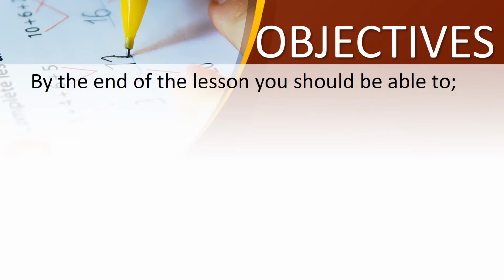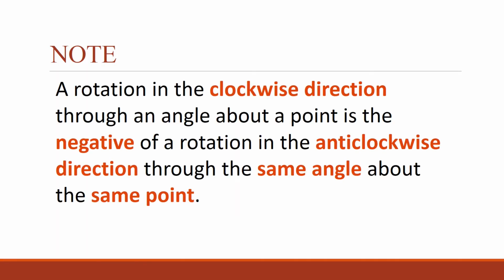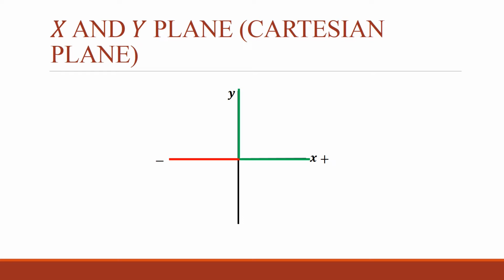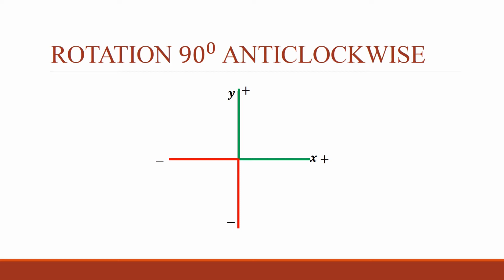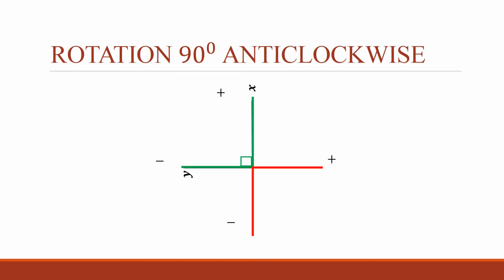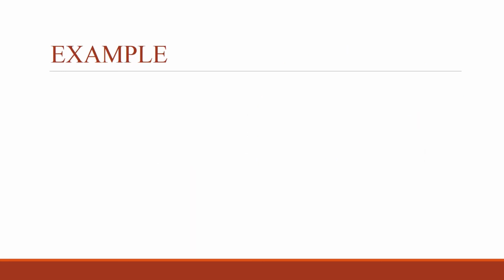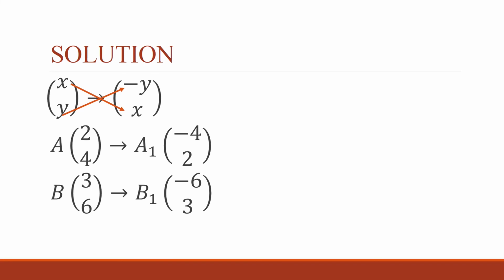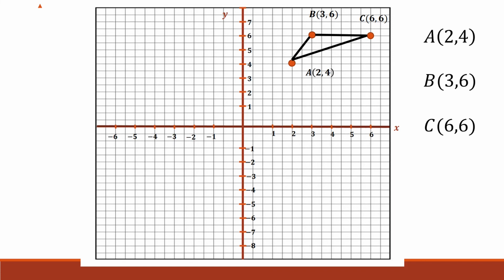Rigid Motion 2, Rotation 90 degrees anticlockwise about the origin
This channel explains basic and secondary maths concepts for easy assimilation. By the end of the lesson, you should be able to rotate objects through 90 degrees anticlockwise about the origin